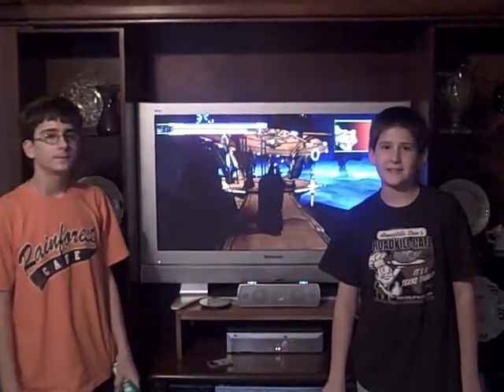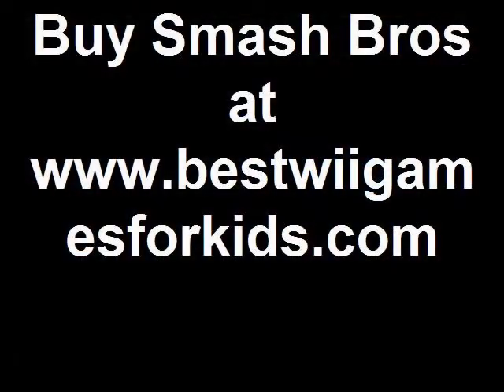Wii Tips, Tricks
Find Best Wii Tips, Best Wii Games and Best Prices on Nintendo Wii. Fast Shipping. Kid-Friendly Site.